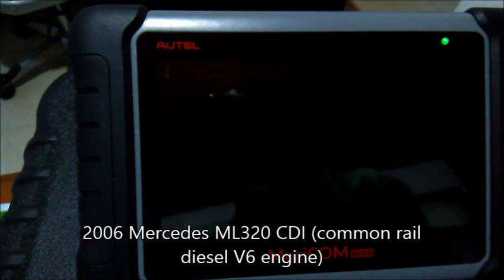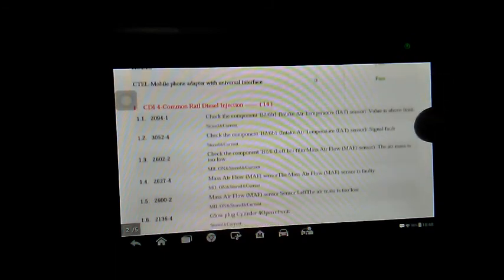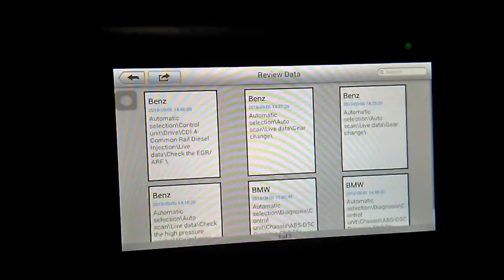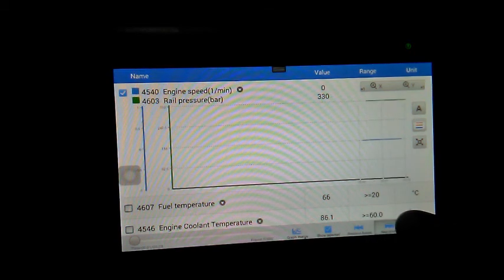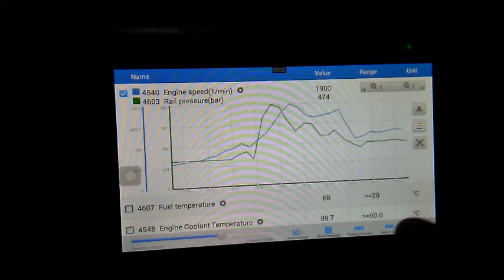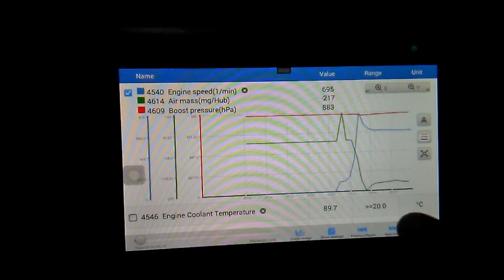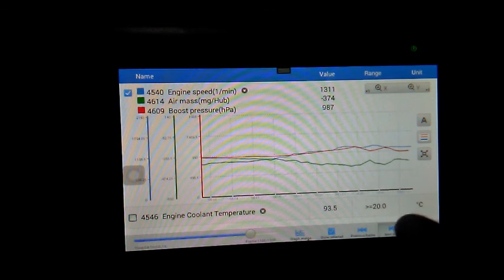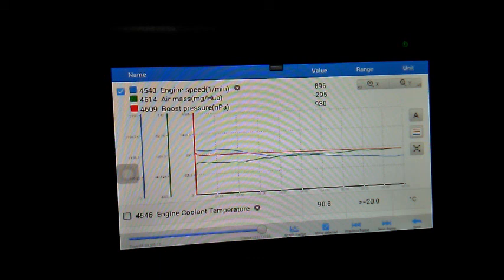Mercedes ML320 CDI Wiring Mix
In this video I narrate about an interesting set of findings I made on a 2006 Mercedes ML320 CDI.